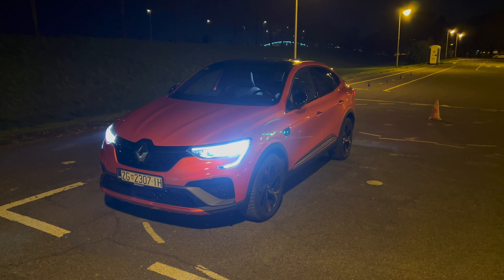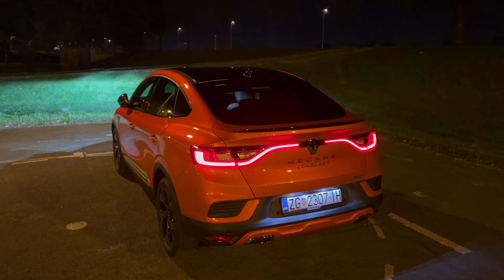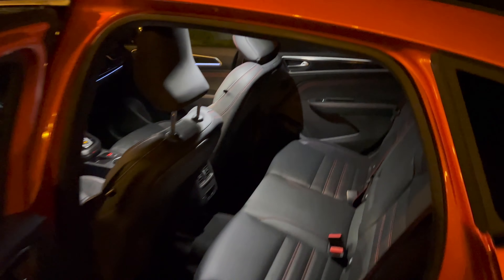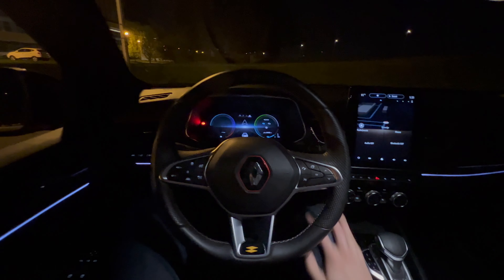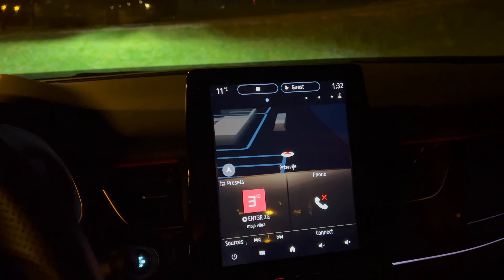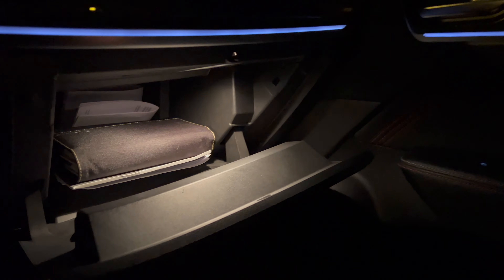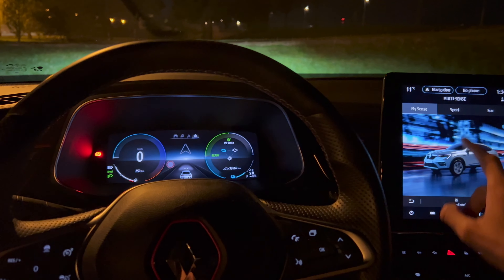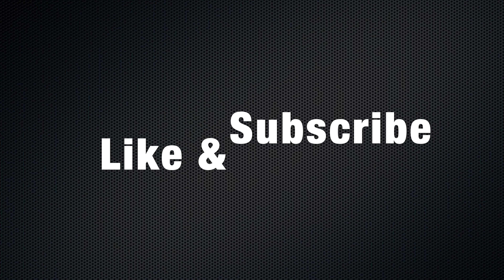Renault Arkana RS Line 2022 - NIGHT review in 4K | Exterior - Interior (Ambient lights)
Take a look at the new Arkana (Megane Conquest) RS Line e-Tech HYBRID at night.